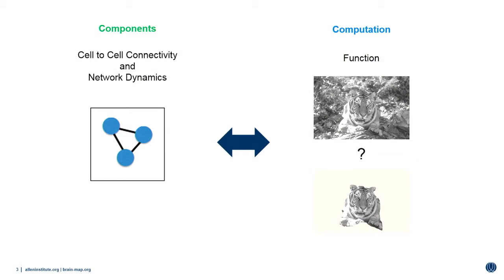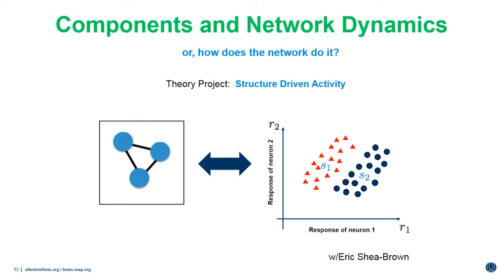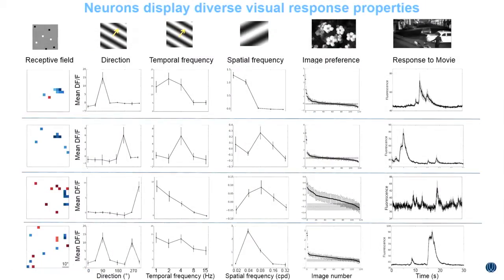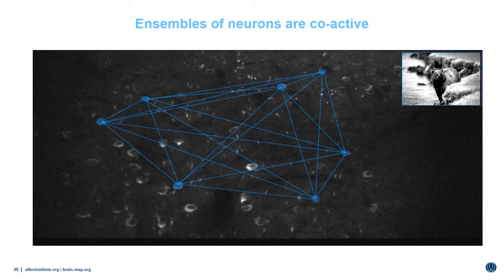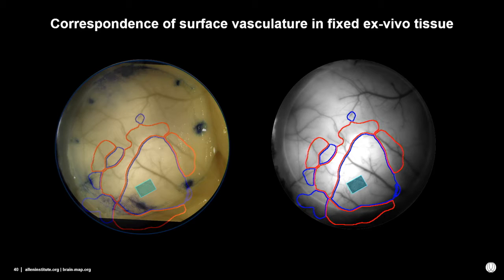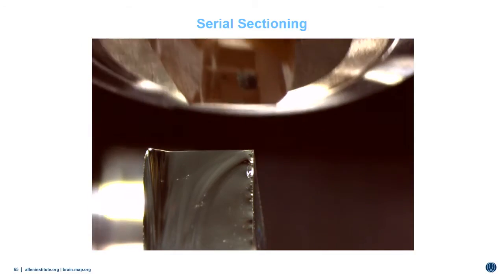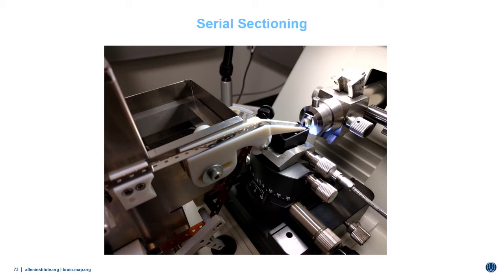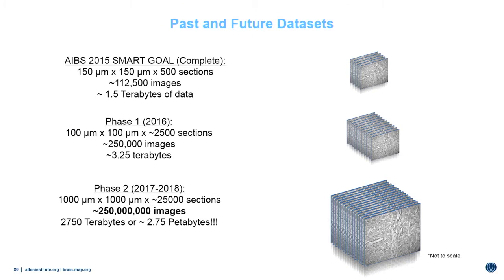Showcase 2015: Team Talk - A fine analysis of the functional architecture of the primary...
Allen Institute for Brain Science - Showcase 2015: Team Talk - A fine analysis of the functional architecture of the primary visual cortex of the mouse